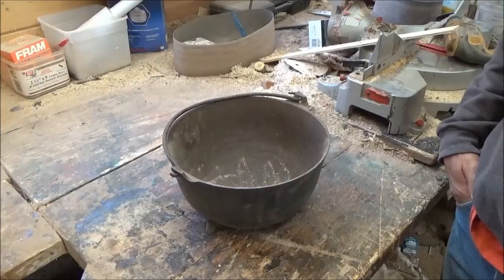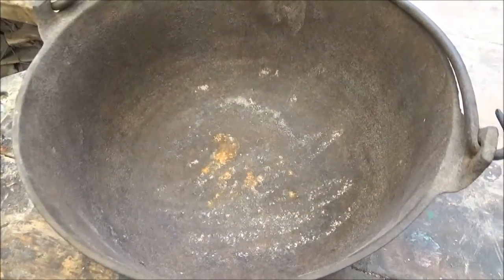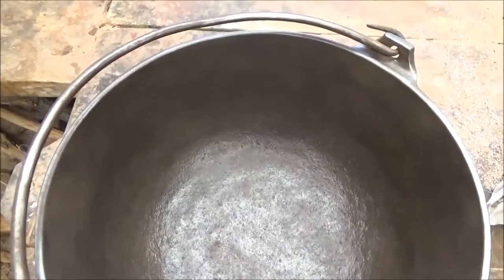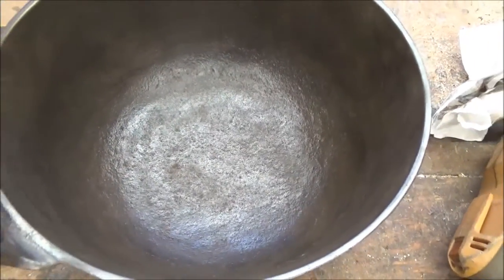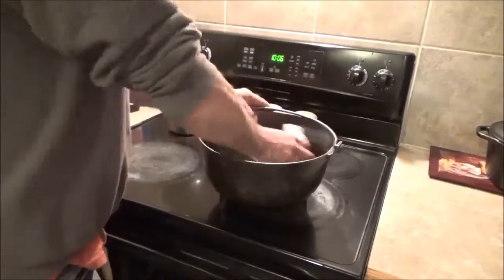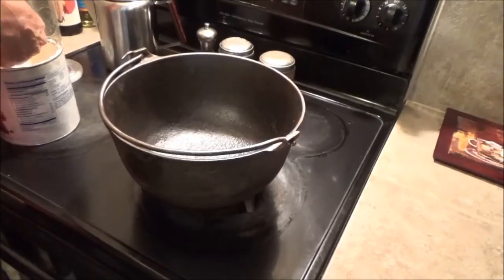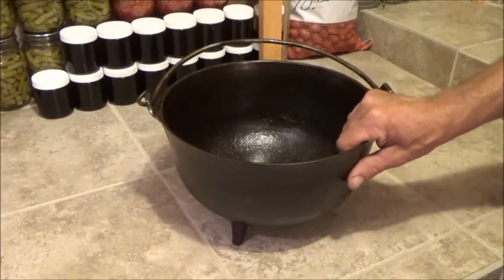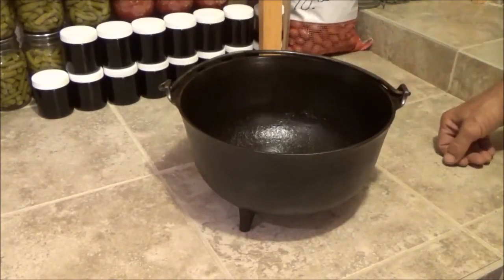Cast Iron. Refurbishing An Old Antique Cast Iron Kettle. Amazing Results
Refurbishing a very old cast iron kettle. Turns out great!